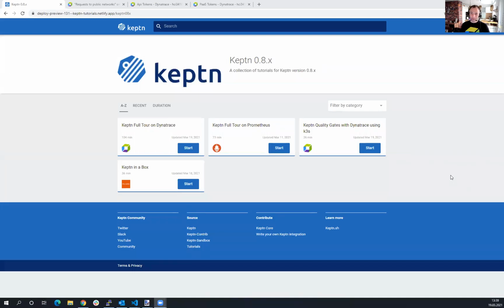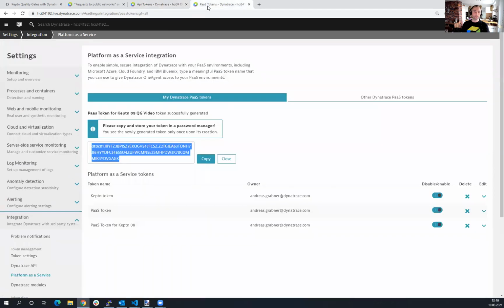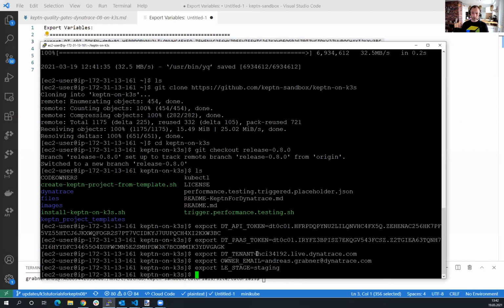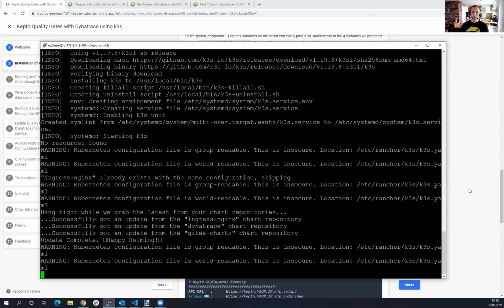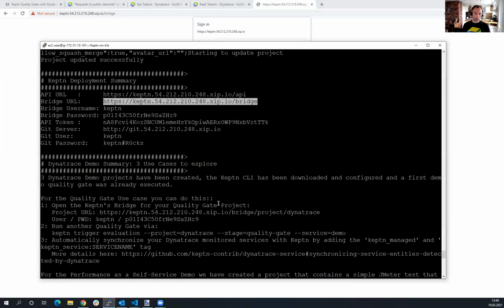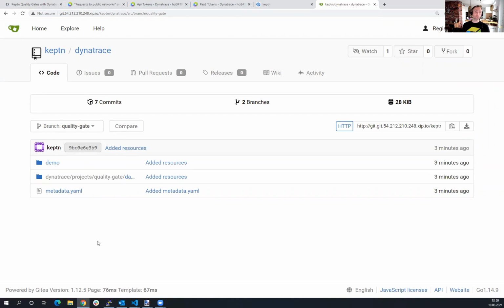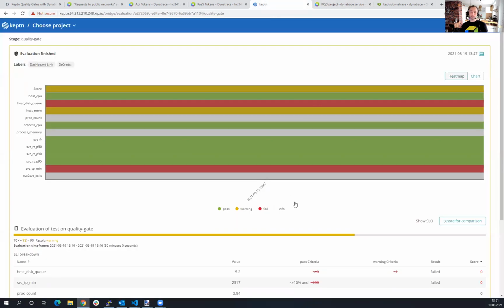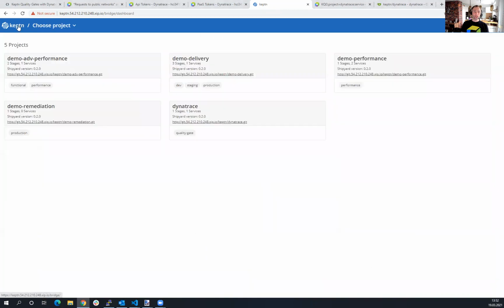Tutorial - Keptn Quality Gates for Dynatrace on K3s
If you have tools that deploy your applications and then run tests against those you have done the hard work already. Keptn's Quality Gates help you to automate the evaluation of your test results and the monitoring data captured during your tests. Keptn does this by embracing the concept of Service Level Indicators (SLIs) and Service Level Objectives (SLOs). Essentially SLIs are metrics such as Response Time, Throughput, Error Rate, Number of Database Calls, Time spent in external service calls, ... and SLOs define which objective you have for these SLIs to consider your service to be adhering to what you expect, e.g: Response Time of Login should be faster than 200ms or Login should not make more than 1 database query.
Keptn didn't come up with these concepts. They have been around for a while and made very popular thanks to the work that Google did around Site Reliability Engineering

In this tutorial we teach you how you can use Keptn Quality Gates to automatically analyze important metrics (SLIs) that Dynatrace captures while your system is under load, e.g: during a load test and compare them against your expected behavior (SLOs). This comparison can either be against well defined thresholds, e.g: 200ms response time but can also be a comparison against previous test results, e.g: response time should not get slower than 10% of our previous build.